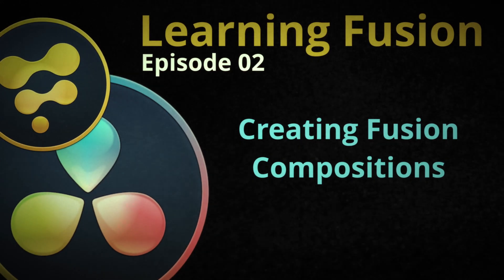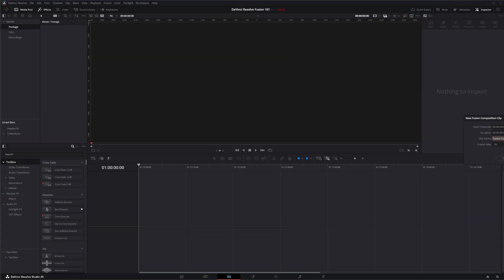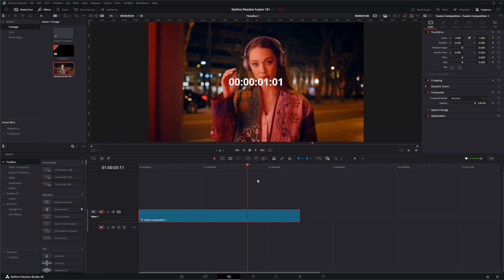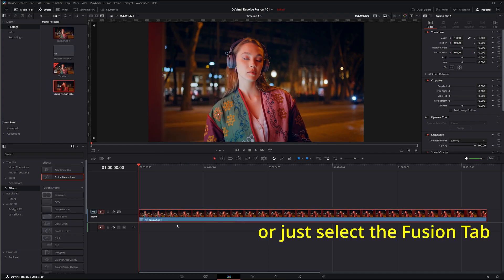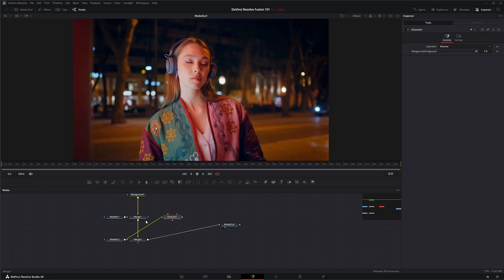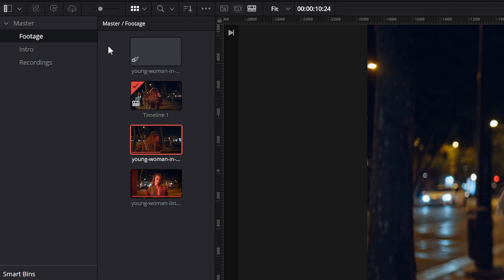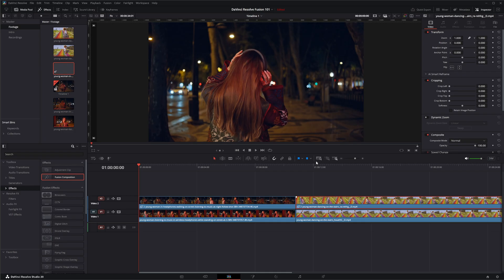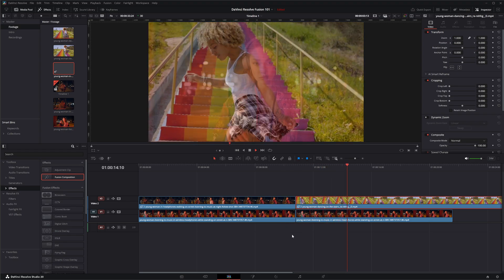Learn Fusion Ep2: Creating Fusion Compositions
Ep2 of Learning Fusion Series where you'll learn various ways of adding Fusion Compositions to your project.

Whats in this Episode:
 - Importance of Timeline/Fusion Comp FPS.
- Ways to add Fusion Comps to Timeline.
- Ways to create Fusion Comps from clips on Timeline.
- Creating Referenced Fusion Compositions.